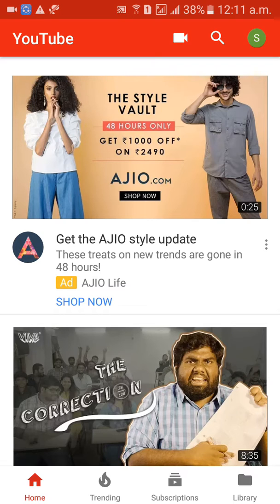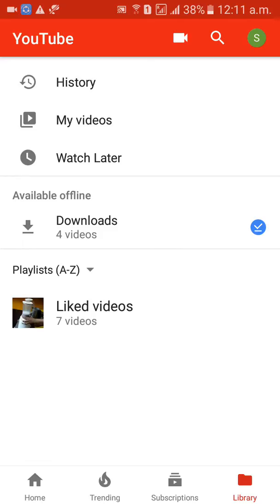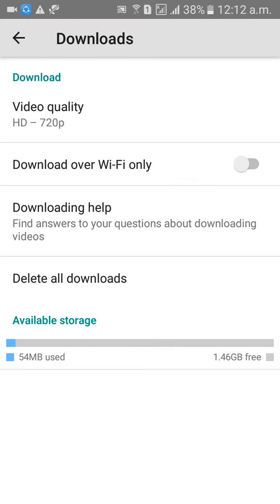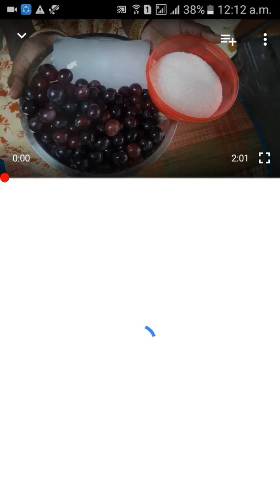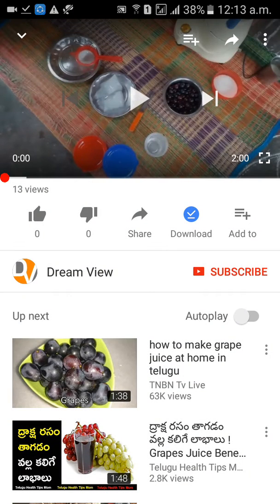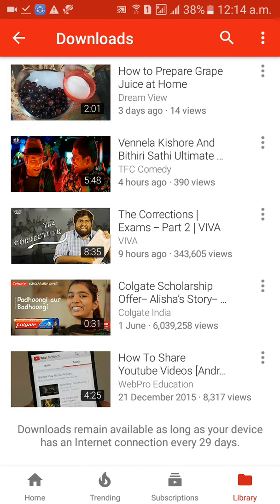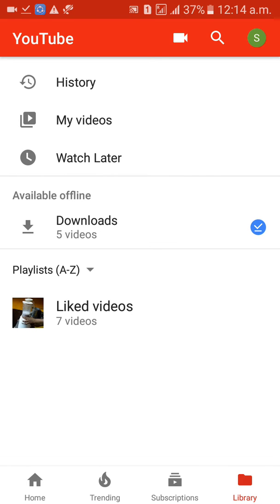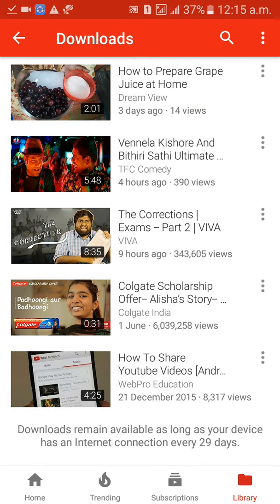How to Make Offline Videos in Youtube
how to make offline videos in youtube,how to make offline videos,how to make videos available offline,how to download video from youtube offline,how to download youtube video offline